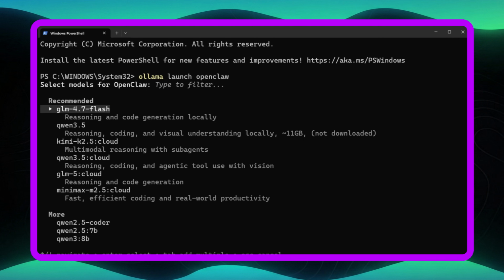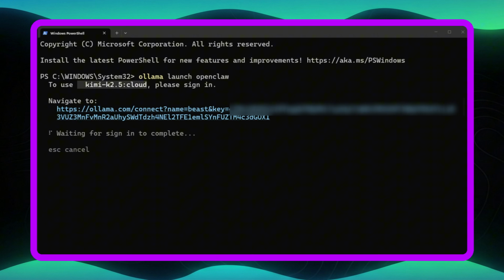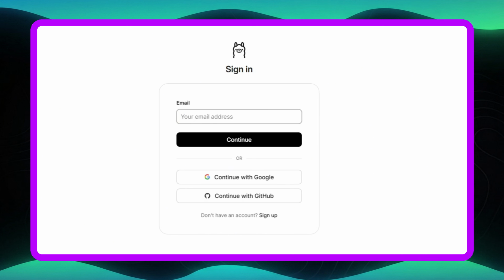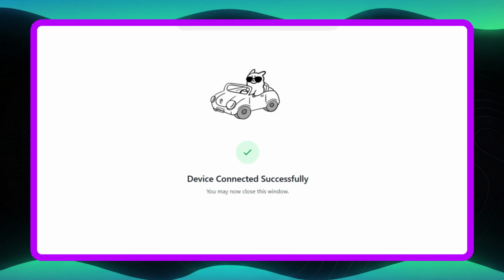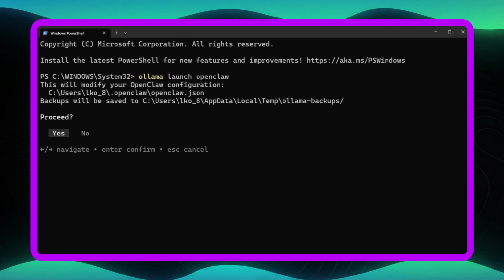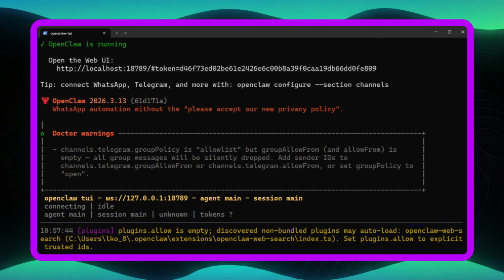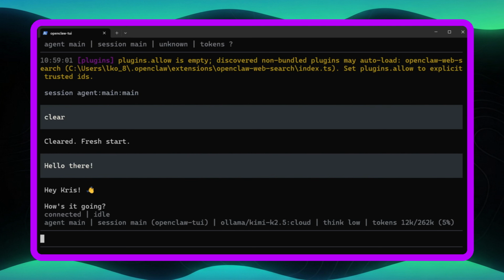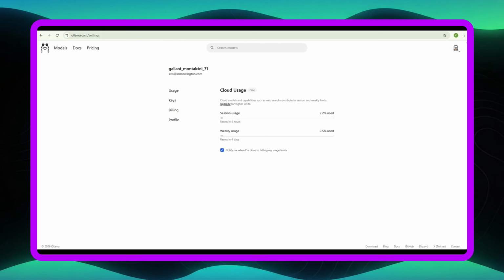Run OpenClaw with Ollama + Kimi K2.5 (Free Web Access — 2 Min Setup)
Connect OpenClaw to the Web with Kimi K2.5 (Free Setup via Ollama Cloud Gateway)

In this tutorial, you’ll learn how to connect OpenClaw to the internet using Kimi K2.5 with the Ollama Cloud Gateway, giving your AI agent powerful reasoning and live web access — without relying on your local hardware.

By the end of this video, your OpenClaw agent will be able to browse the web, retrieve real-time information, and respond with structured answers using a cloud-powered model.

We’ll walk through the full setup step-by-step, including:

• Launching OpenClaw with the Ollama Cloud Gateway
• Selecting the Kimi K2.5 Cloud model
• Pairing your device with your Ollama account
• Automatically configuring OpenClaw for web access
• Installing web search plugins
• Testing your AI agent with live internet queries
• Monitoring usage to stay within the free tier

Kimi K2.5 gives you strong reasoning + multimodal capabilities, while the Ollama Cloud Gateway lets you run it without stressing your local machine.

Once configured, your OpenClaw agent can access the live web, summarize results, and respond with up-to-date information in real time.

⏱ VIDEO CHAPTERS

00:00 Connect OpenClaw to the Internet
00:14 Launch OpenClaw + Select Kimi K2.5
00:40 Pair Device with Ollama Cloud
01:05 Configure OpenClaw + Install Web Plugins
01:30 Test Live Web Search

In that guide you'll learn how to deploy OpenClaw on a VPS with a one-click install, so your AI agent stays online permanently.

• AI agents
• OpenClaw
• Local + cloud AI models
• Automation workflows
• Running AI locally
• Building real AI systems (no hype — just implementation)